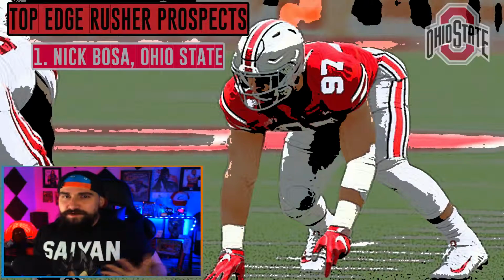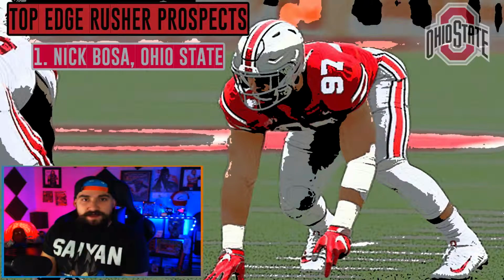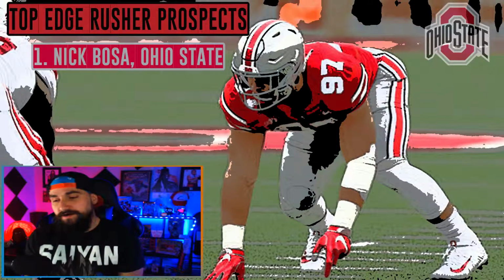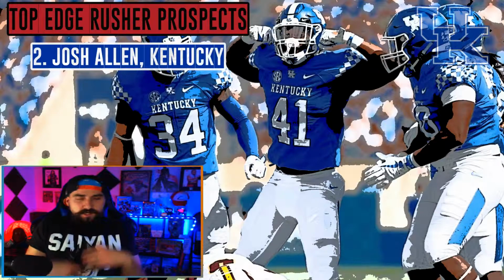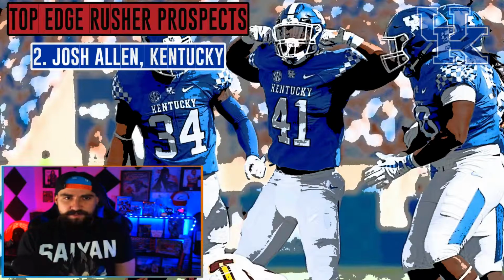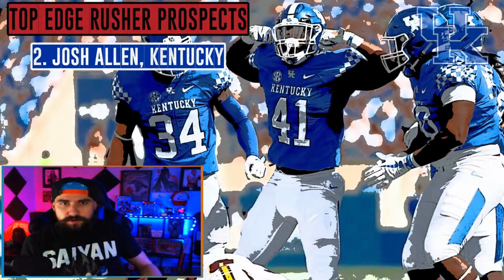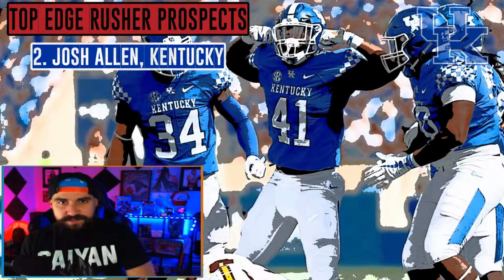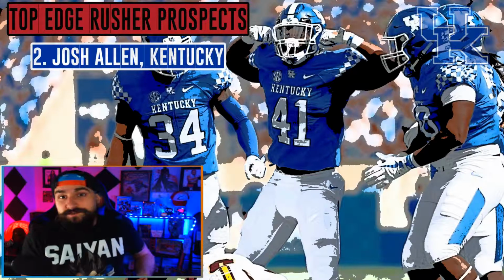Top 5 Edge Rushers In The 2019 NFL Draft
With the NFL Draft fast approaching we take a look at my Top 5 edge rushers plus 2!

THIS IS MY OPINION!!!

You don't have to agree with me, but don't salt the comments. No spices allowed! I'm open to constructive, civil discourse. As the great Ron Burgundy one said "You stay classy comment section!"

Welcome to Broshsmo and I am, for the most part, your humble bro! I am a fan of many things and a lover of much, so embark with me on a journey of joy and entertainment...right!?!